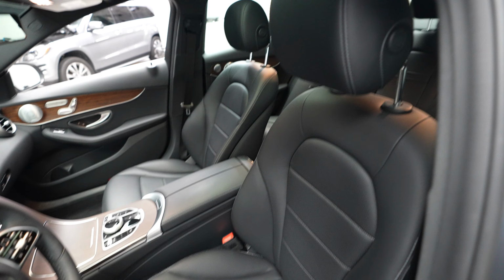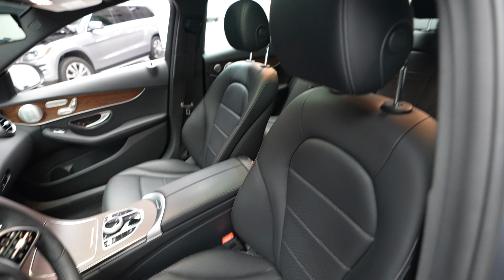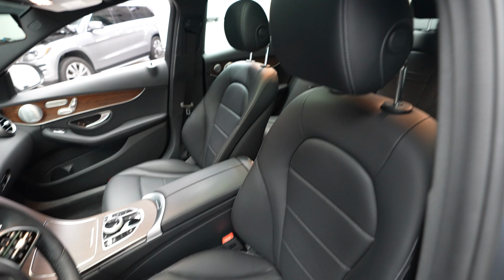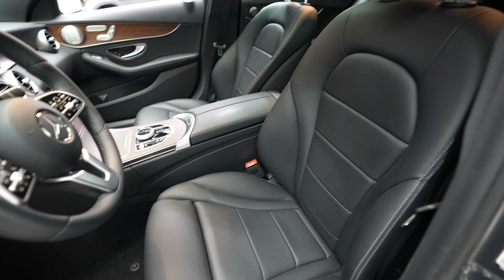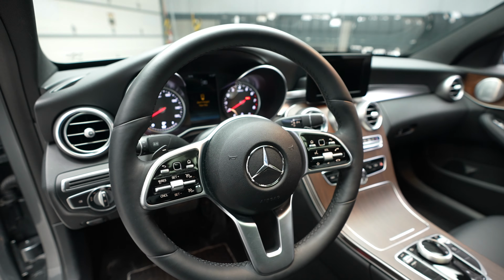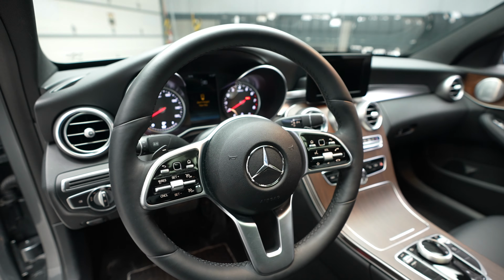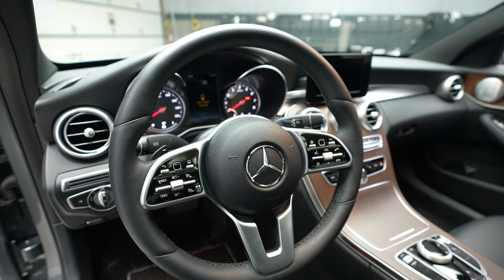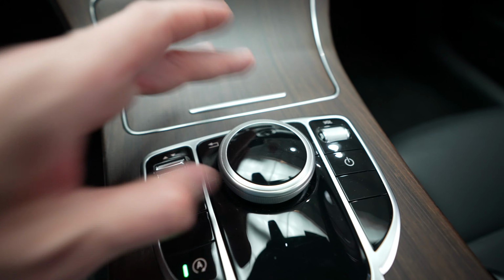2019 Mercedes-Benz C 300 4MATIC® - For Sale P14963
A vehicle walkaround review of the 2019 Mercedes-Benz C 300 4MATIC® now available for sale at Feldmann Imports in Bloomington, Minnesota. For more information including pricing and availability, please visit us